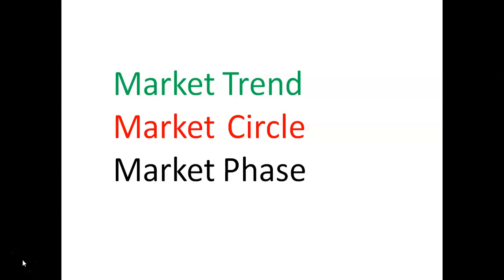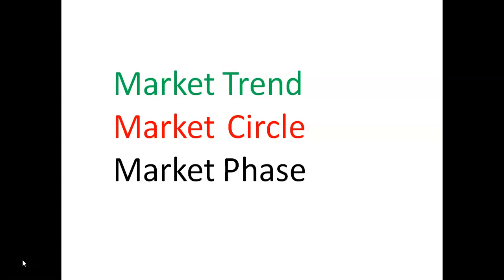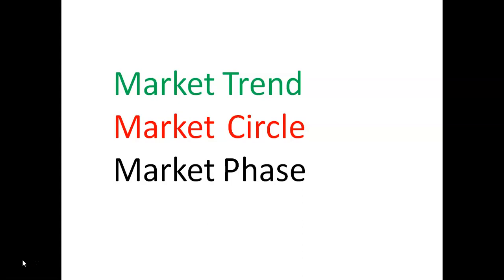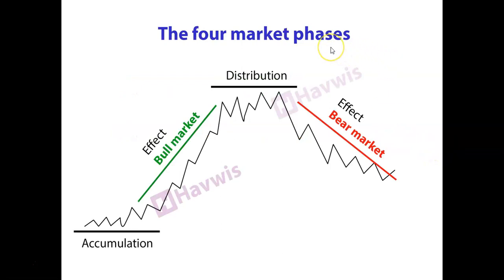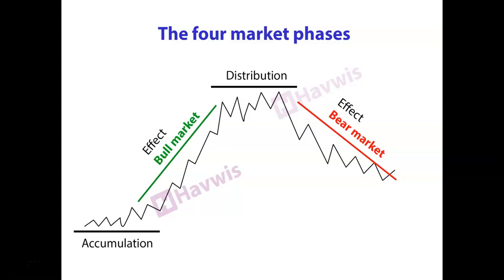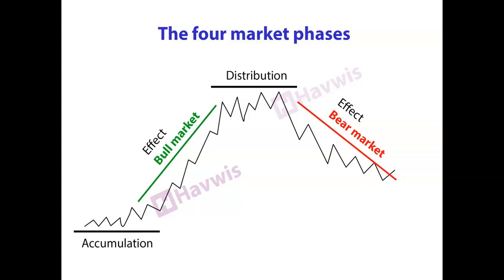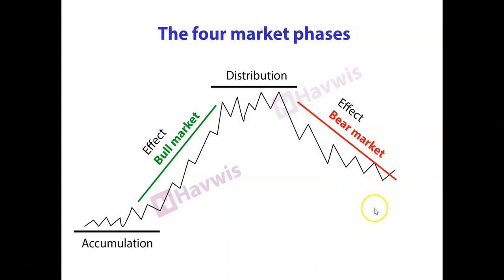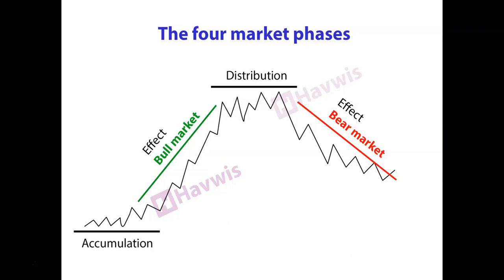Market circle explained